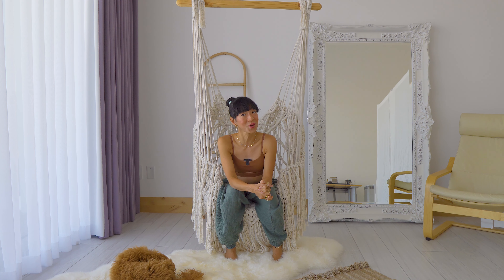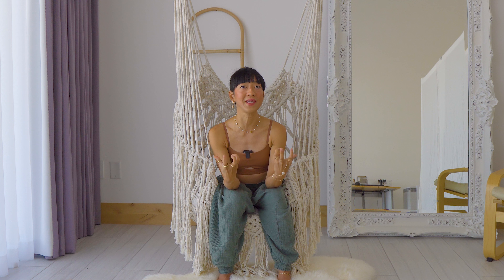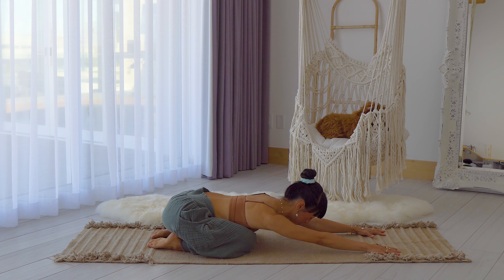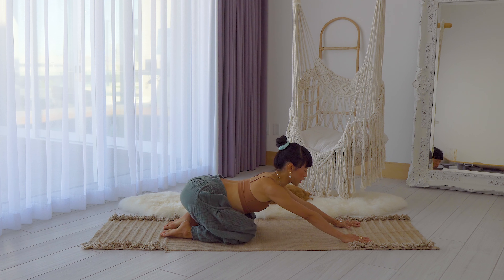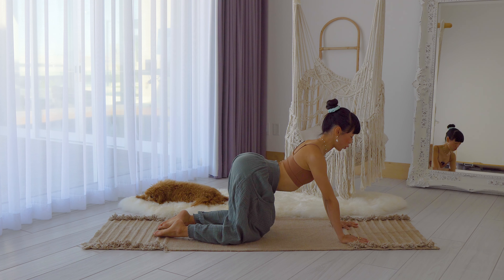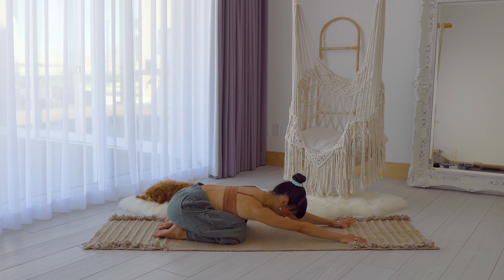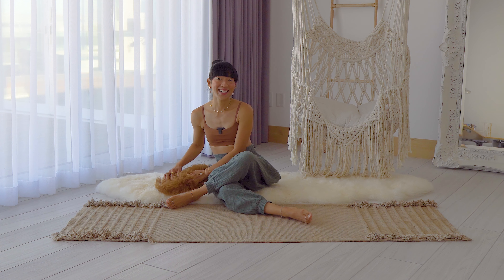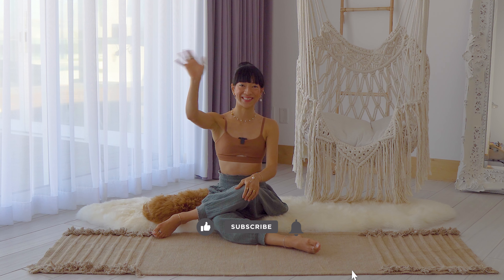Strengthen Your Back With Yoga For Scoliosis Exercises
Beginner back strengthening for all levels. We will work on our hip mobility as well and strengthen the core. This is perfect for people with mild scoliosis and are looking into back strengthening to help correct the spine's abnormal curvature and maintain a good posture.

I'll help you strengthen your spine,
Georgina 😇

What I'm wearing:
🏷 Free People pants
🏷 Aerie top

Georgina is not a doctor nor a specialist. She is a Registered Yoga Teacher (RYT® 500). You should consult your doctor before starting any of her routine/program/videos. Results may vary from person to person based on one's health condition or how the abnormal spine curvature is formed (for scoliosis patients), and other factors to consider. There is no guarantee of specific results. By using any of Flow with Georgina videos, you understand and agree that you are performing these movements at your own risk. Neither Georgina Sasha Krauss nor any persons associated with her have any liability to you for any harm, injury, or loss you may suffer in regards to any content they post online.